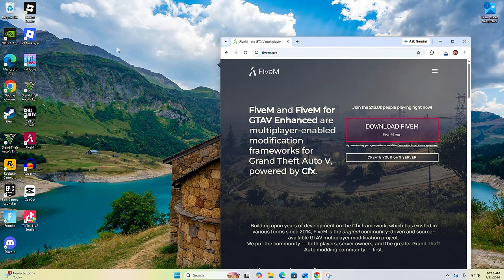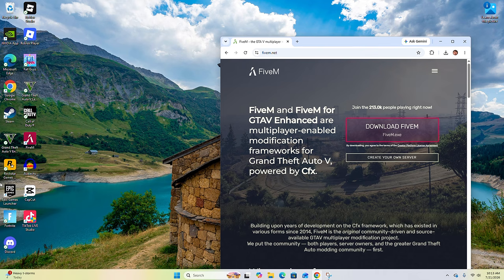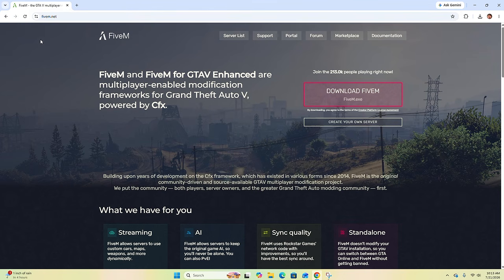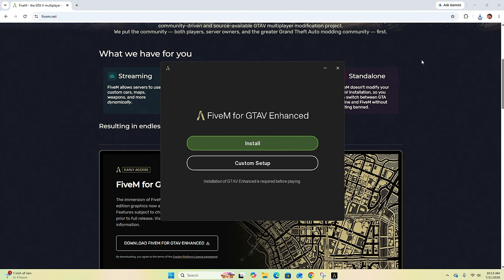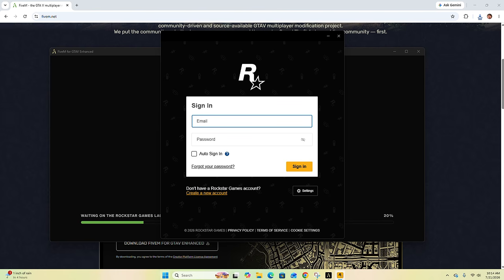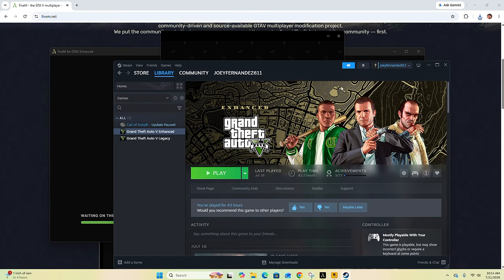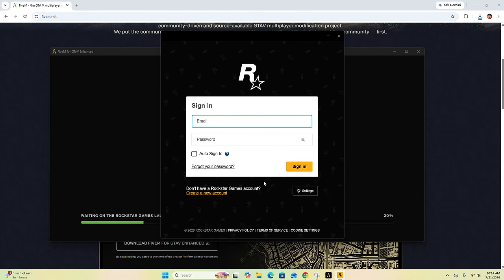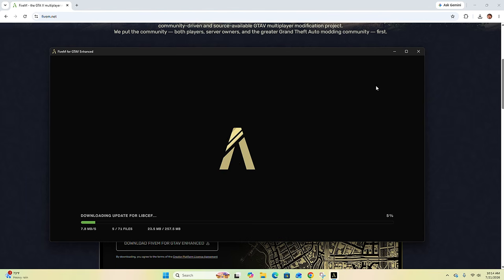How To Install FiveM Enhanced (GTA V Roleplay) 2026! Easy Tutorial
How To Install FiveM (GTA V Roleplay) Enhanced! Easy Tutorial